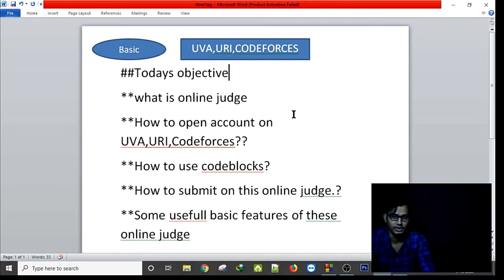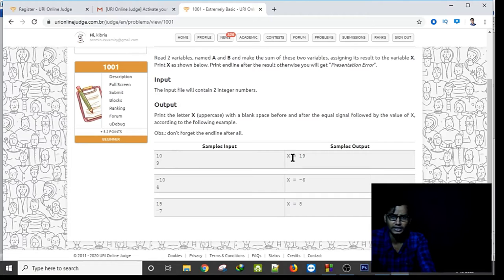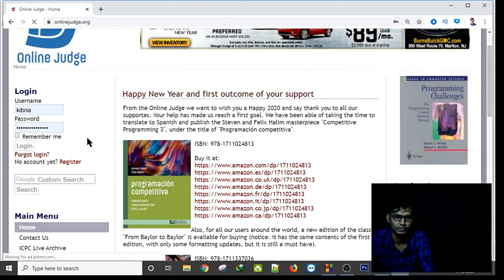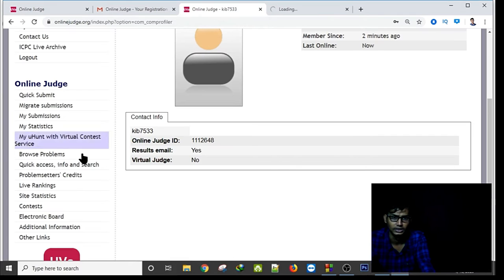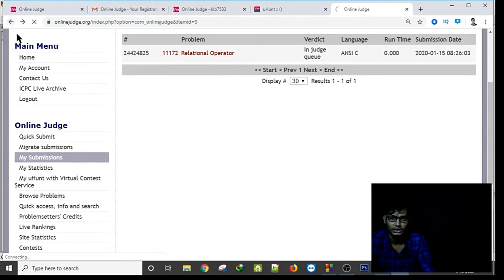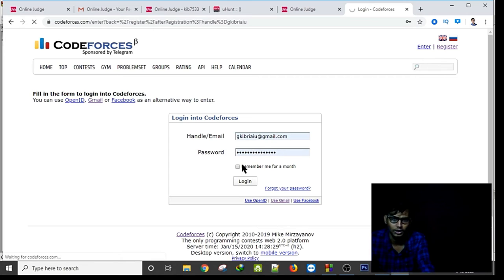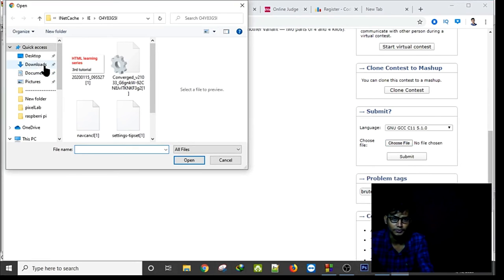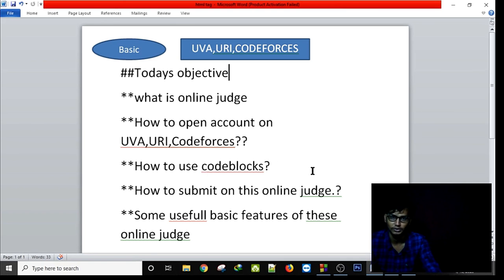How to submit solutions on URI, UVA, Codforces some features of these sites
uri problem solution

uri online judge

uri 1001

uri 1002

uri online judge3

uri 2755 solution

uri academic

10minute versity
10minute varsity
tenminute varsity
ten minute versity
python bangla tutorial
python tutorial bangla
ssc ict